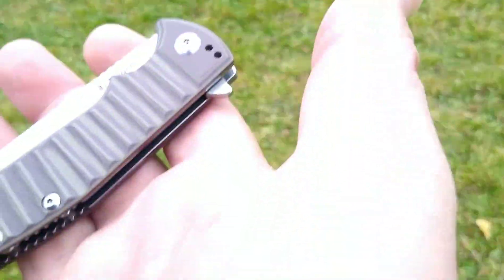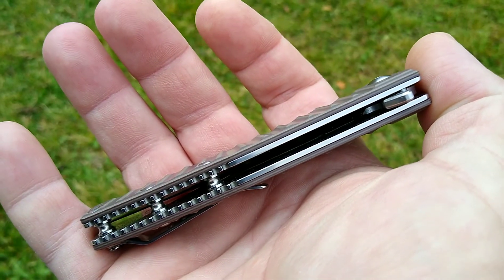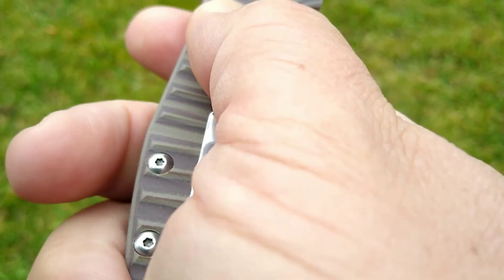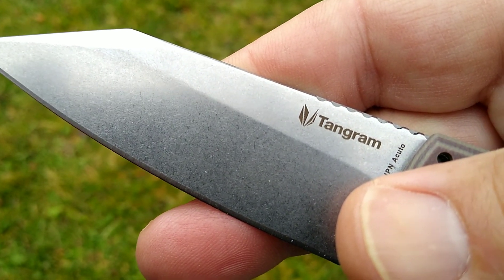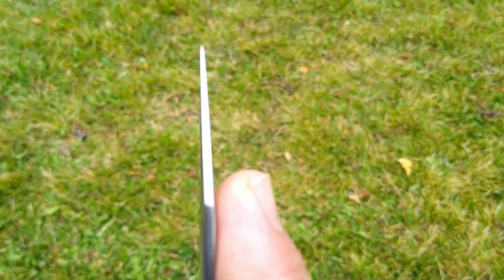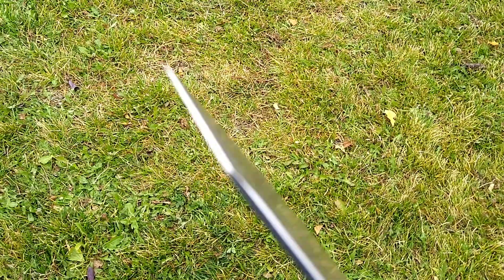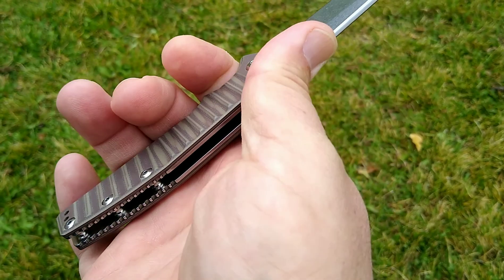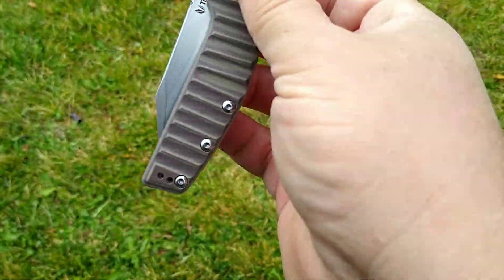Tangram Orion - Acuto 440 steel. One of the best EDC knives out there. A Dirk Pinkerton Design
Super good knife for $25

This knife is just a tad bigger than the Ontario Rat 2, but you would not notice the difference in your pocket.  Where you notice it is in your hand.  The blade seems monstrous compare to normal knives of similar size and the handle fits  AMAZINGLY well for such a easy to carry knife.  Keep in mind, the handles make carrying with the clip a bit challenging.

If you are looking for value, stop, this is it.

Blade Length: 3.2inch;

Handle Length :4.09inch;

Weight: 3.45oz.

The Wharncliffe blade is made by Jpn Acuto 440

Orion has very Smooth action with ball bearing,

G10 Shell Support a Super Grip